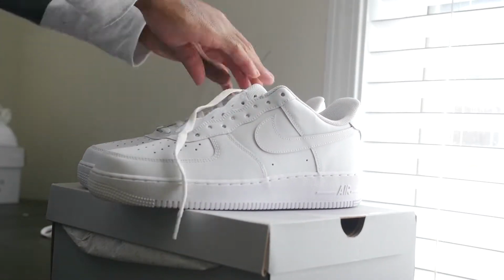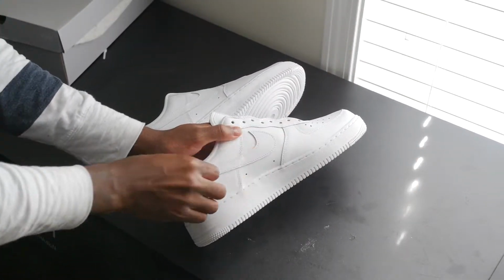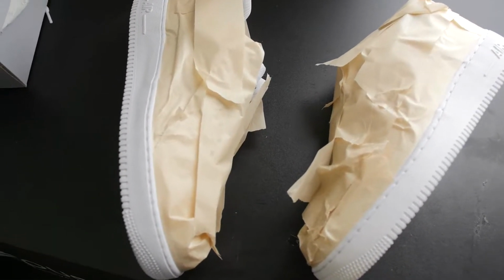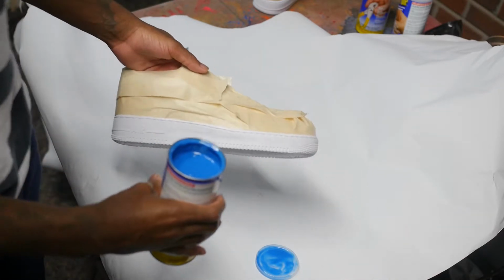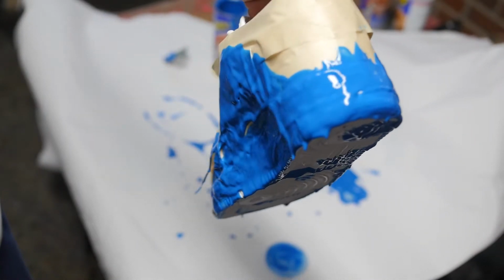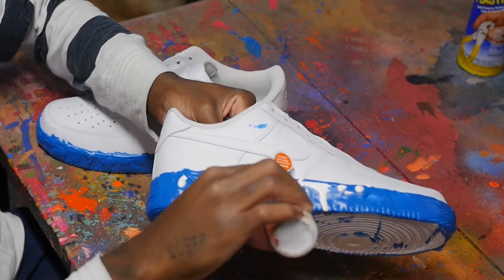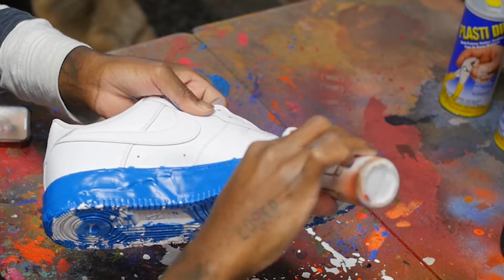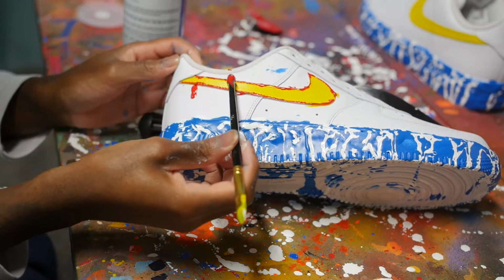HOW TO: PLASTIDIP CUSTOM YOUR AF1S !!! || DIY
ROLL TIDE